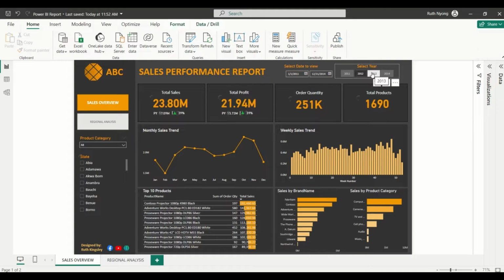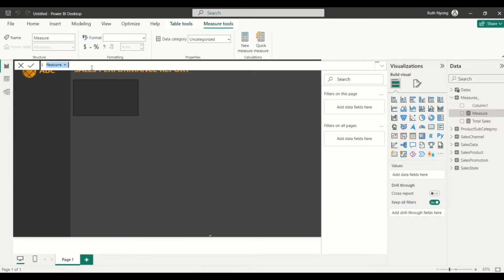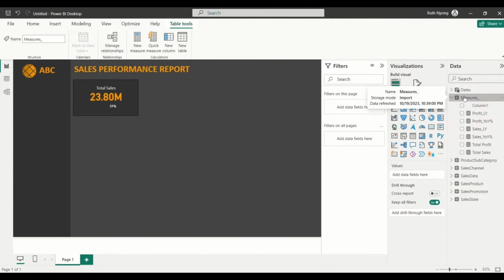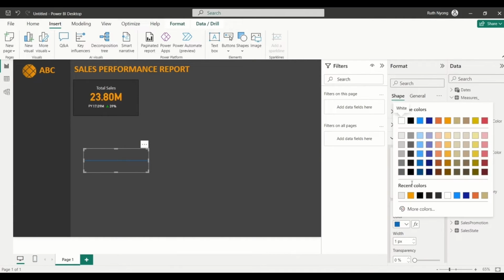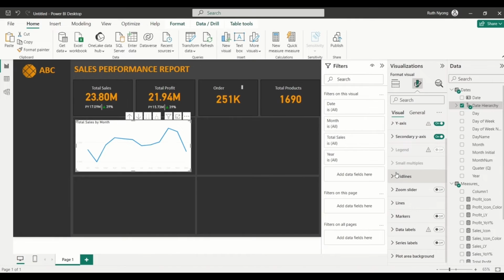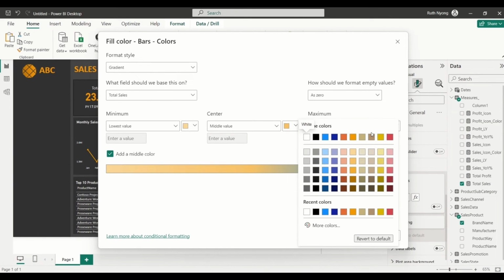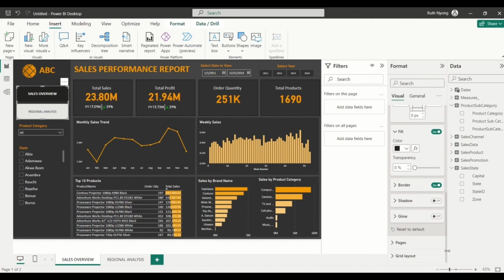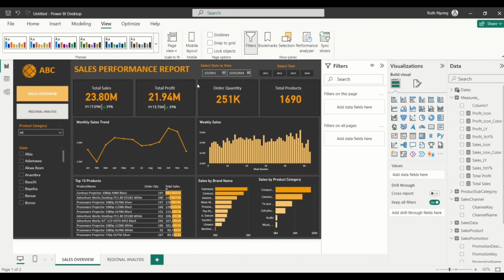Power BI Project End to End for Beginners | Sales Dashboard in Power BI l Power BI Dashboard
In this video, I will show you a step-by-step guide on how to create and design a Power BI Dashboard / Report.
This Power BI tutorial is for Beginners to Advanced Users of Power BI.
In this video, you will understand how to analyze data using Power BI and designing your dashboard to clearly communicate insights.
This tutorial will give you a clear guide on important questions to explore when creating a Sales Dashboard in Power BI.

Features and Functionalities you will learn include;
- How to Customize Report theme
- Structuring your Dashboard / Report Page
- Using Advanced DAX functions to create Measures
-Create DAX measures with Copilot
- Conditional Formatting in Power BI
- Adding Dynamic Icons
- Using variables to create Measures
- Creating hierarchy
- Inserting and formatting Page Navigation
- Filtering Visuals
- How to Insert images
- How to Lock objects in your report
- Inserting and Formatting charts, maps, slicers etc

Timeline
00:00 Overview
01:15 Import Data, Create Relationship and Date Table Reference
02:10 Customizing Power BI themes
05:06 Set and Format Dashboard Background
10:38 Creating Measures and KPI's
45:45 Creating and Formatting Visuals

Data Analysis Portfolio project
Microsoft Power BI